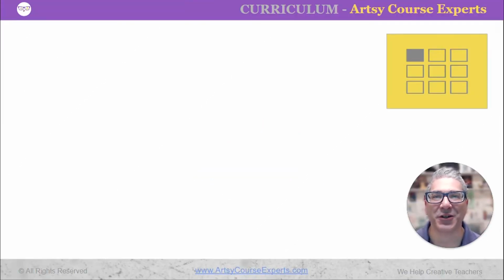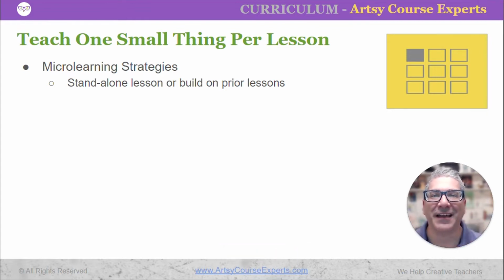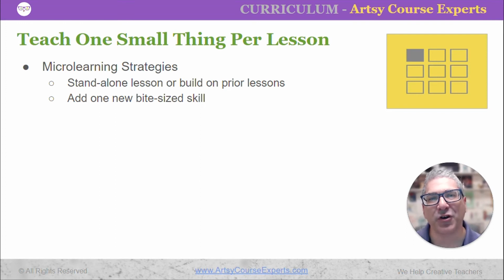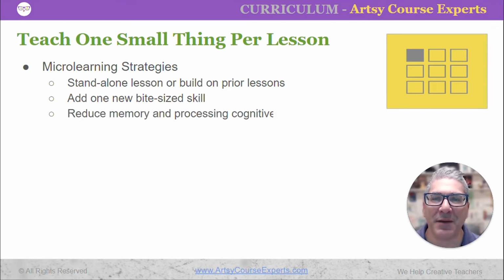Microlearning – Teaching One Small Thing Per Lesson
Use microlearning to help your students learn and use specific skills quickly and without any distractions. We’ll go over the benefits and how to actually structure your micro lessons.

Here are some of the key ideas to teach using microlearning:
• Use a hook to get students interested in what you are about to teach
• Teach one small, specific, and useful skill in your lesson
• Demonstrate how to use the skill with the most popular needs
• Review and summarize the most important steps without all the details
• Let the students practice what they have just learned with assessments
• Give students a chance to ask questions
• Finally, show them how the lesson connects to the next lesson